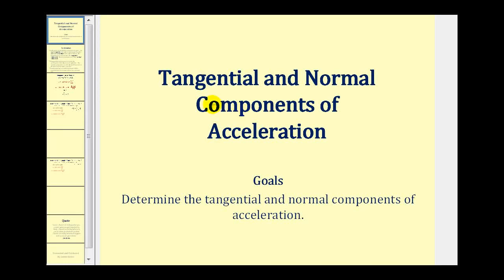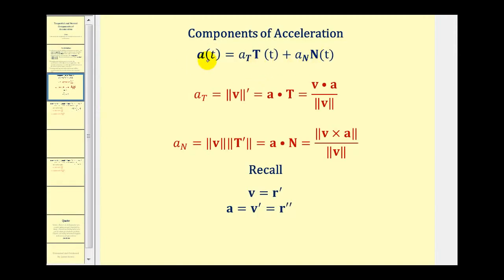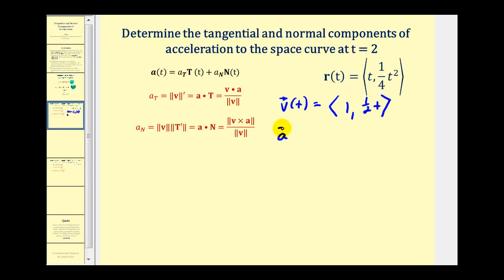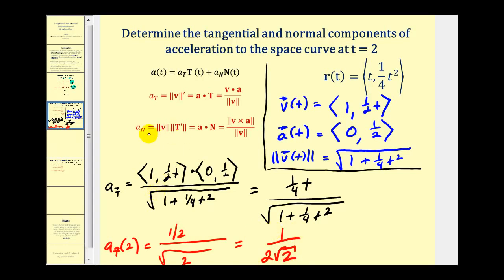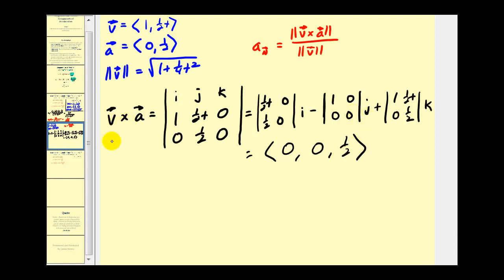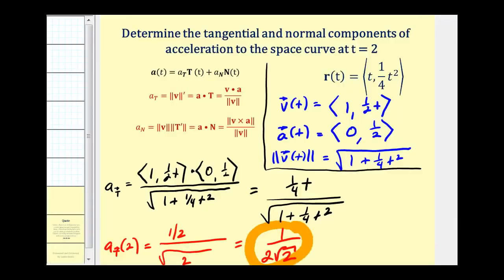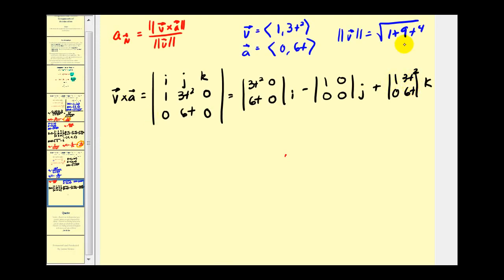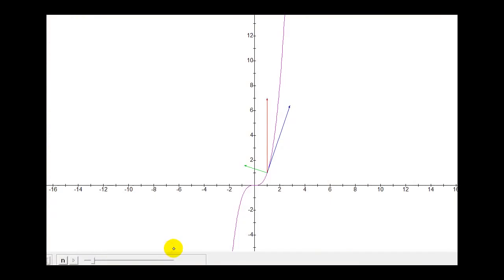492 Determining the tangential and normal components of acceleration